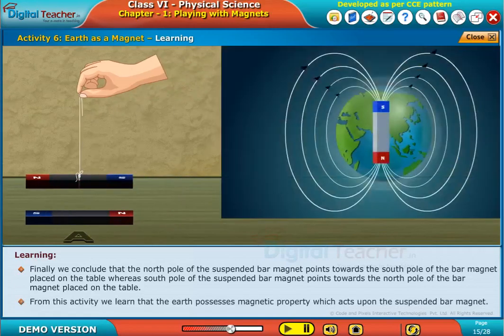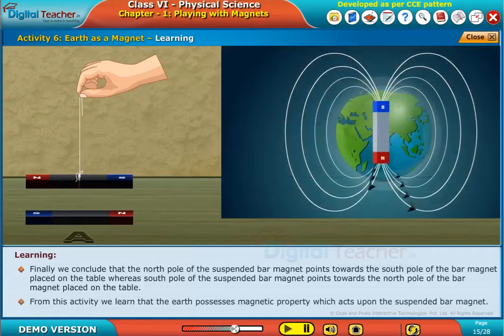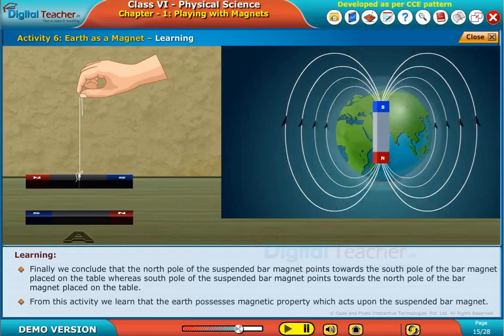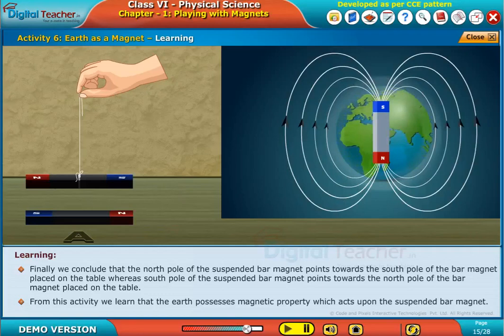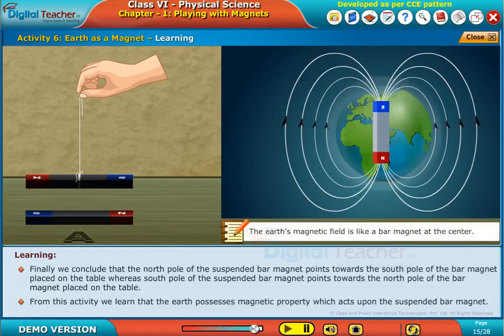Earth as a Magnet, Class 6 Physics | Digital Teacher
This video explains about Class 6 Physical Science Earth as a Magnet.